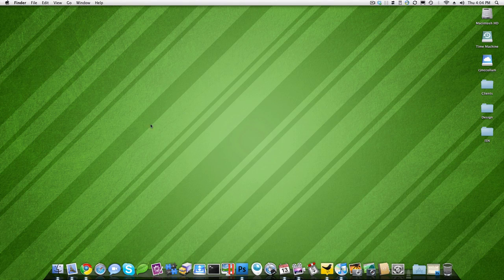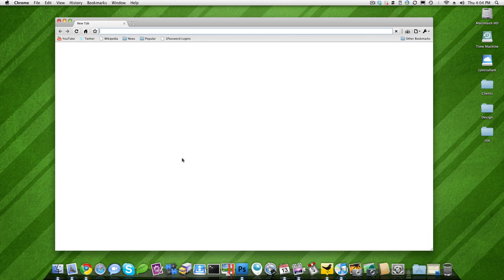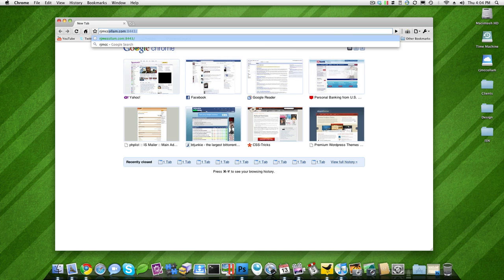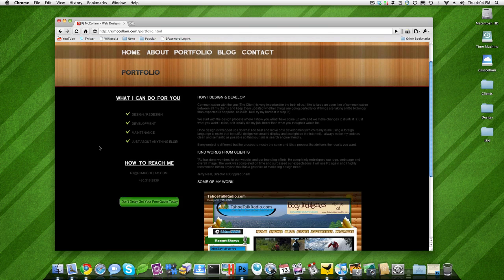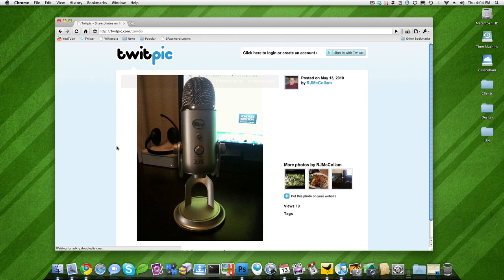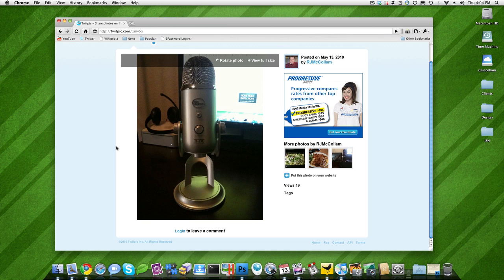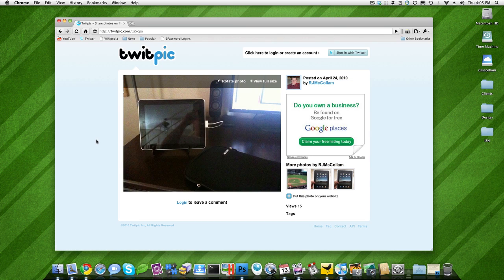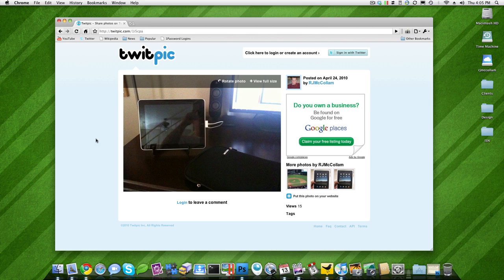Quick test of Blue Yeti USB microphone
Just got my Blue Yeti USB mic and gave it a quick test using Screenflow.